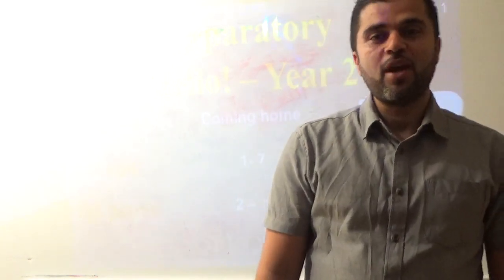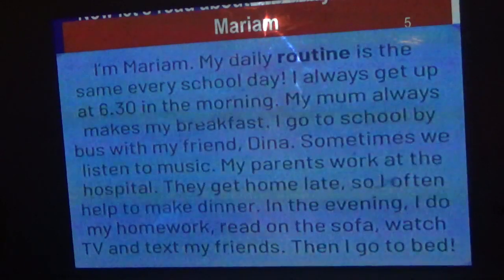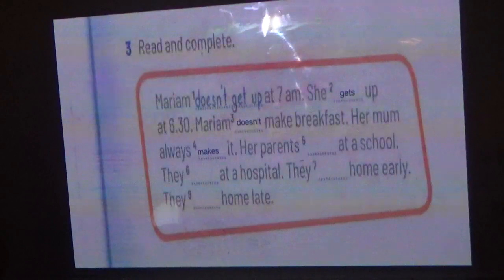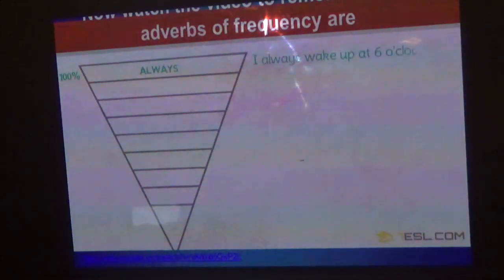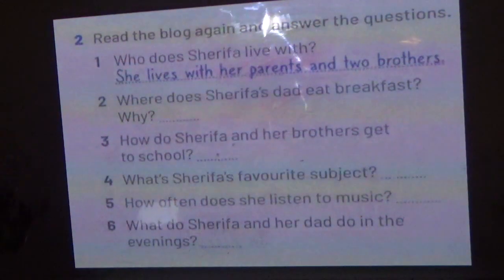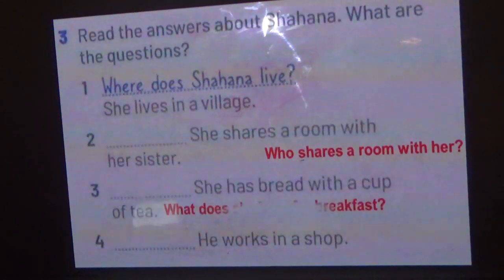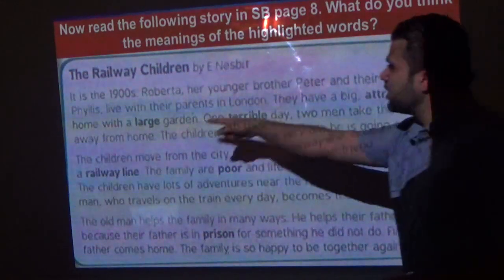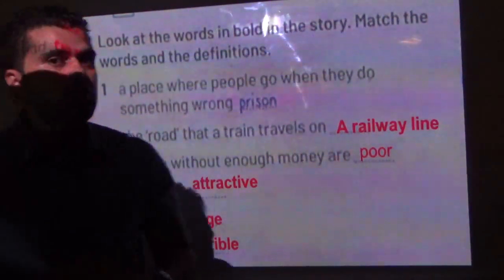G8 English OL Unit 1 Part 1